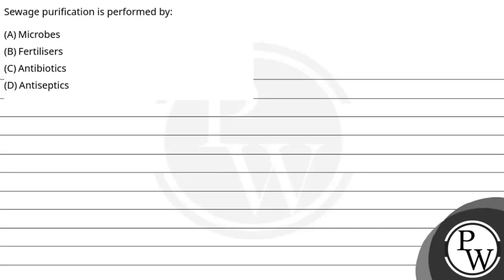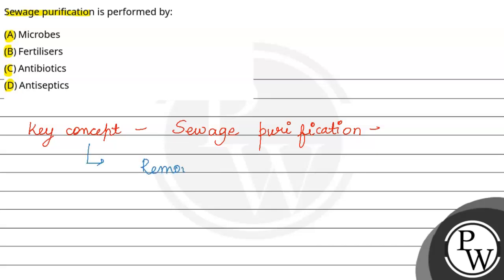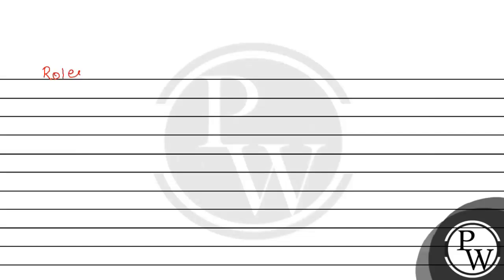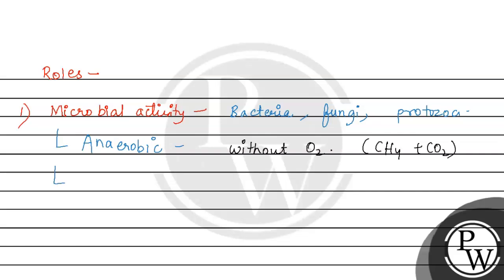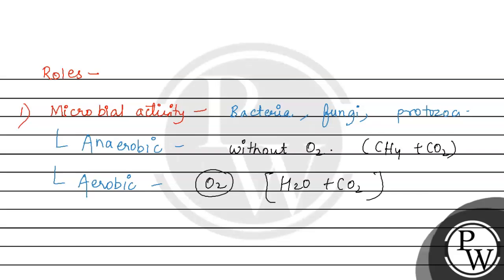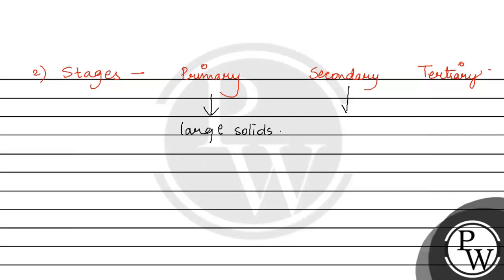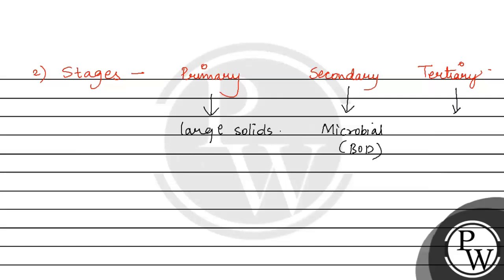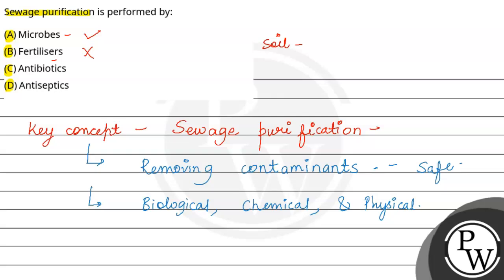Sewage purification is performed by:....